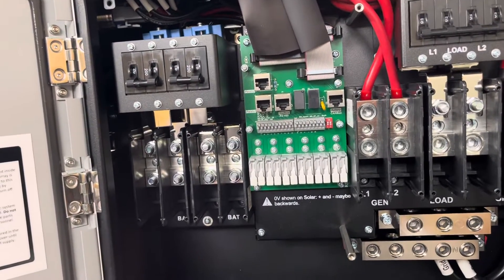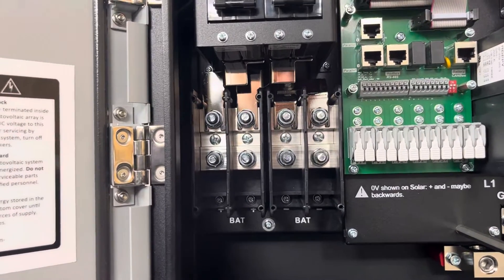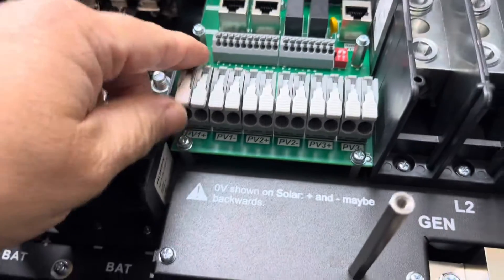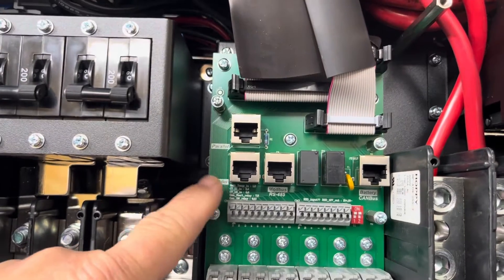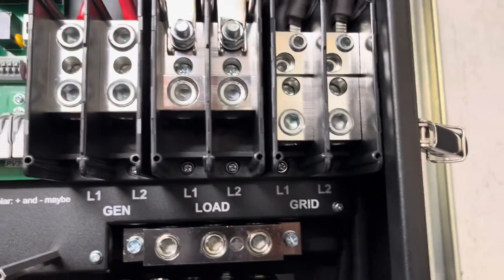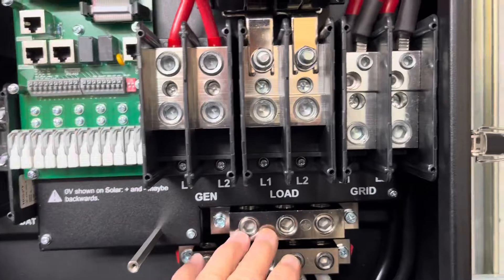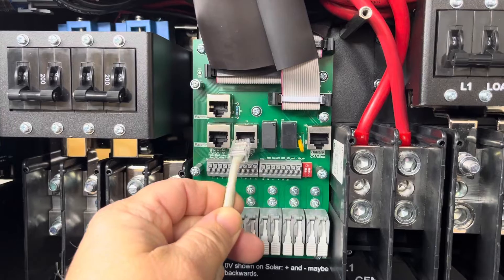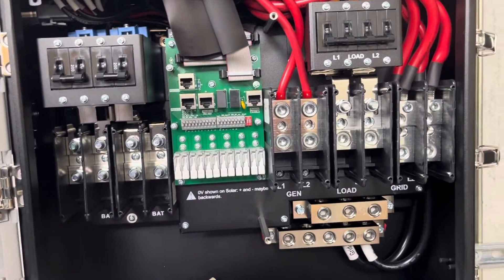Sol-ark 15K view of internal connections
A slow scan and discussion of the Sol-ark 15K internal connection points.